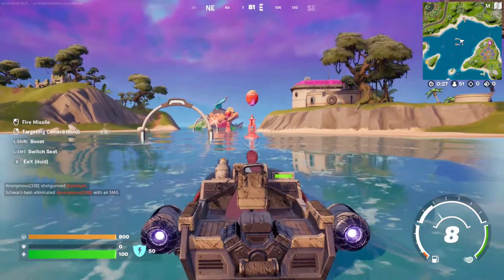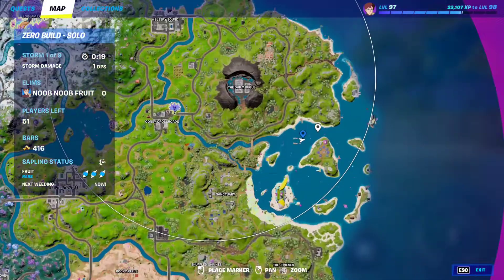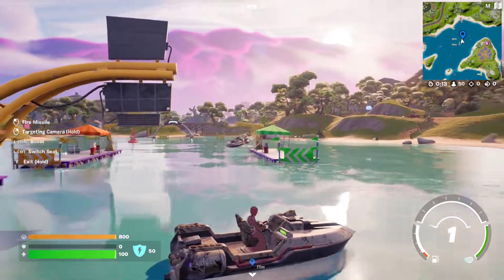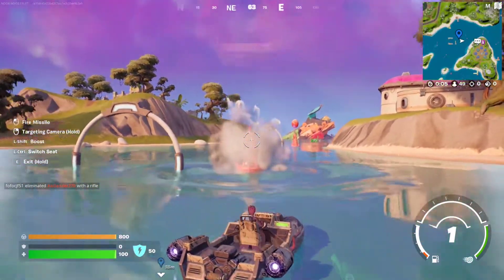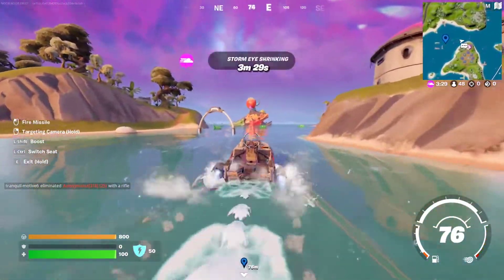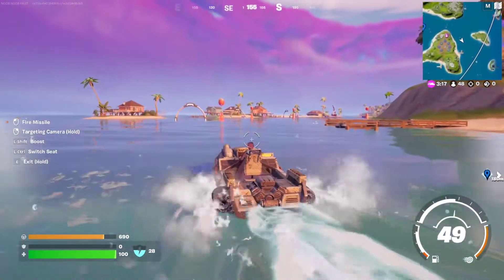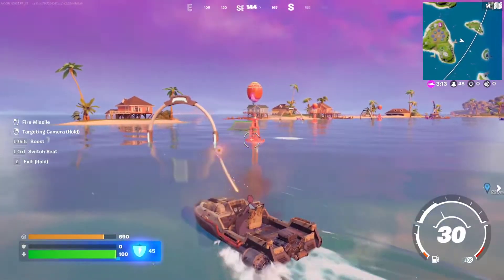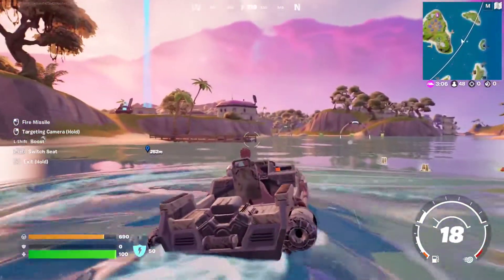Destroy Large Sea Buoys With Motorboat Missiles [3] | No Sweat Summer Quests Fortnite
This video is a guide on how to complete quests in the 'no sweat summer' event in fortnite and unlock all the free rewards.

No Sweat Summer Quests:
- Land after jumping from the Battle Bus during the No Sweat Summer event [1]
- Exit the battle bus [1]
- Carry the No Sweat sign and place it at a sponsorship location
- Pick up a No Sweat Sign [2]
- Complete a lap around the boat race circuit after the starting countdown [1]
- Make a Character dance to a Boogie Bomb [1]
- Emote at different named locations [3]
- Emote at different promotional dance floor locations [2]
- Ring doorbells until they break [3]
- Catch 3 seconds of air while driving a Motorboat [1]
- Remove No Sweat signs from recalled products [3]
- Place the No Sweat signs in an official bin [1]
- Pop No Sweat Summer inflatable objects [3]
- Jump on umbrellas along the beach [5]
- Kick a beach ball and kick a giant beach ball [2]
- Fire off the Firework Flare Gun at Mighty Monument or Tilted Towers [1]
- Bust through doors in different neighborhoods [3]
- Throw an ice cream cone at different named locations [3]
- Destroy large sea buoys with Motorboat Missiles [3]
- Damage opponents while swimming [150]
- Visit different named locations [3]

- Complete 3 No Sweat Summer Quests - Ice-Blasted Snow Crunchem (Nana Frost) Backbling
- Complete 7 No Sweat Summer Quests - Sweaty Sailer Umbrella
- Complete 14 No Sweat Summer Quests - Sweaty Rotation Emote